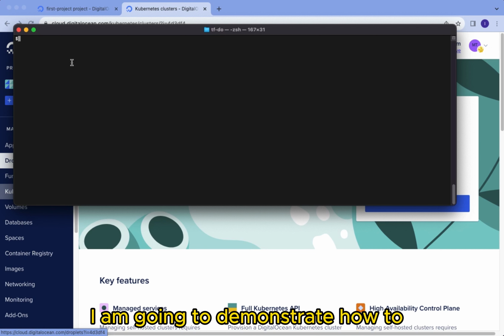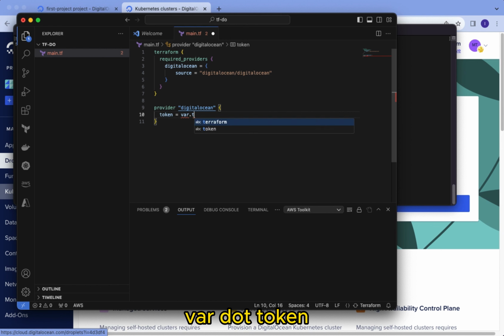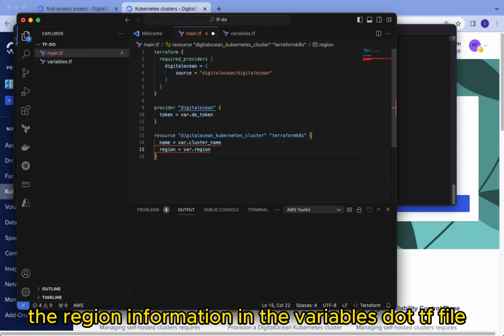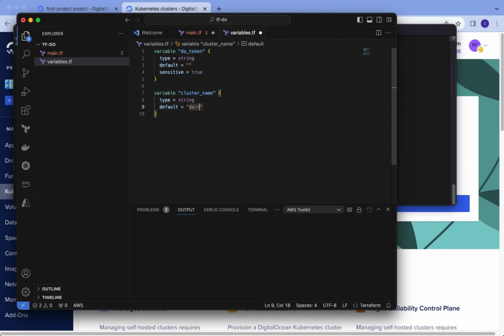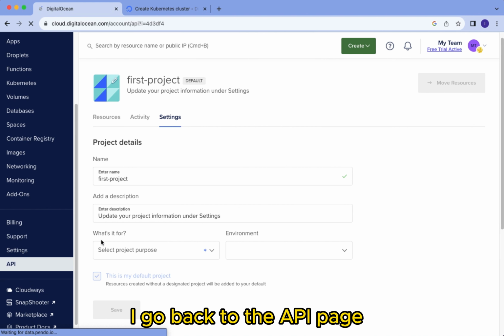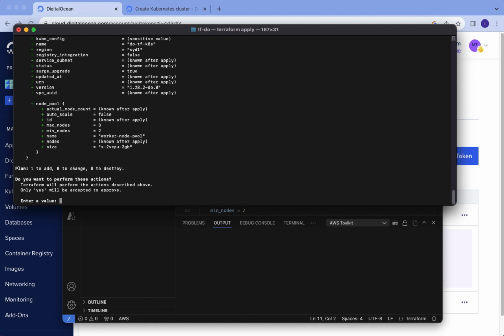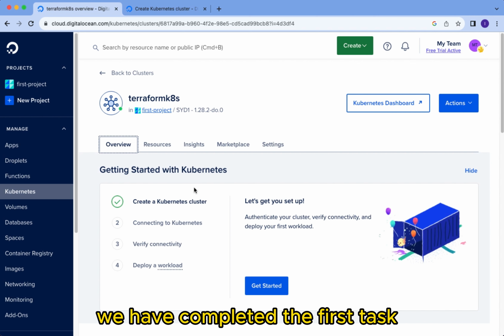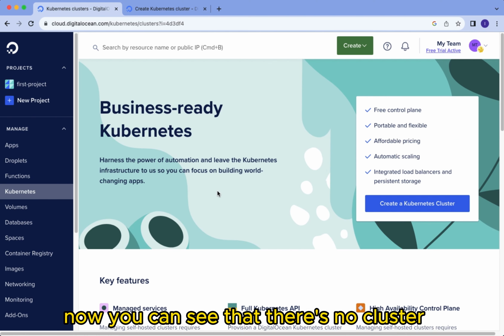How to create kubernetes cluster using terraform in DigitalOcean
This video is about deploying the Kubernetes cluster in DigitalOcean Cloud using terraform infrastructure as a code(IaaC).

1. Download the terraform code from github.com

2. Issue the terraform commands to deploy all required resources in DigitalOcean cloud

terraform init
terraform plan
terraform apply

3. Authenticate to DigitalOcean cloud using doctl command using API token created in account

doctl auth init

4. Download the kubeconfig file from DigitalOcean using following command

doctl kubernetes cluster kubeconfig save use_your_cluster_name

5. verify the connection to k8s cluster using kubectl get pod

6. Delete all the resources using the following commands

terraform destory